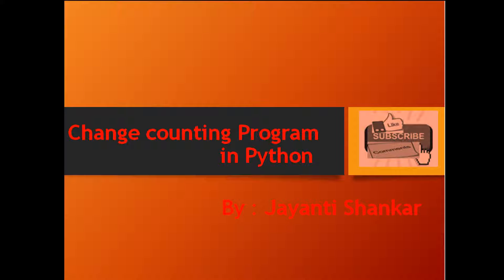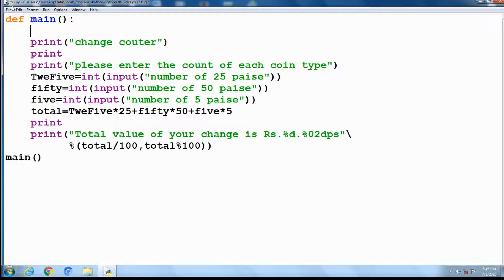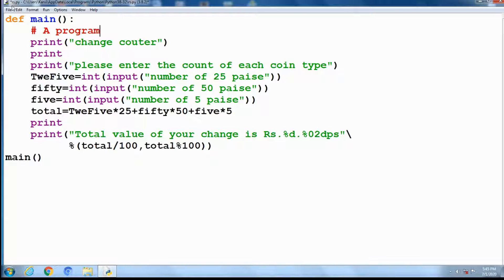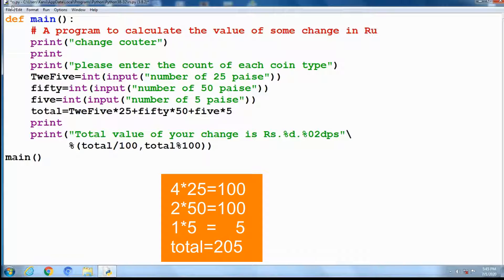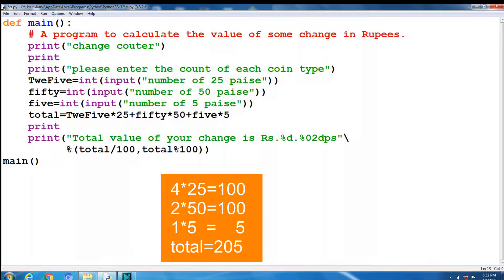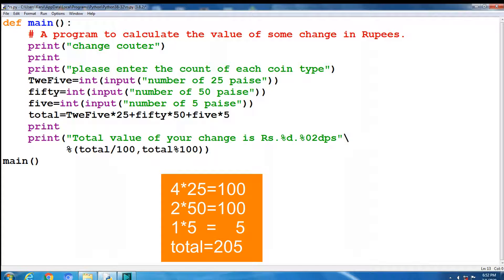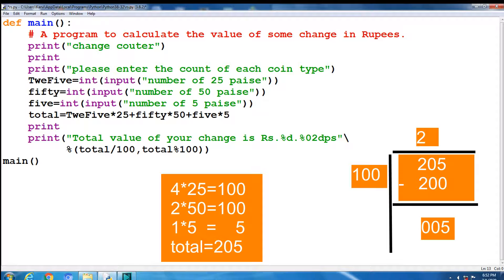21.Change counting program in Python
Change counting program  in Python#%02d#%d